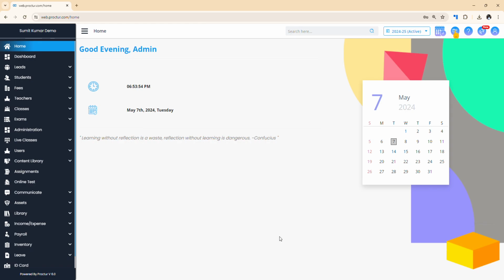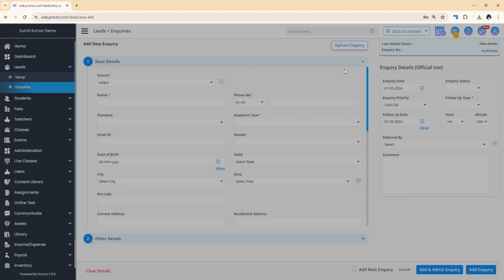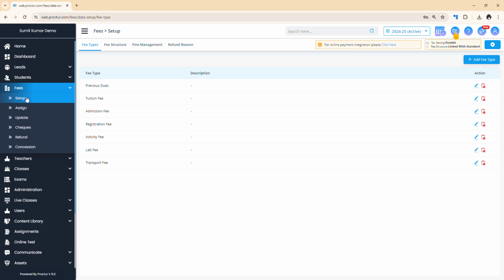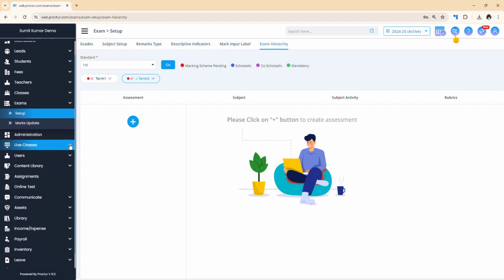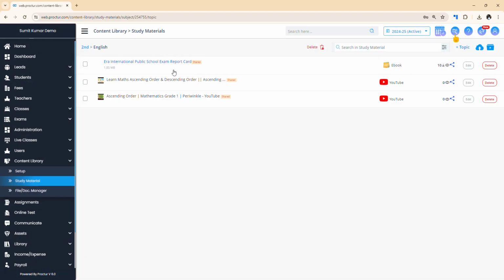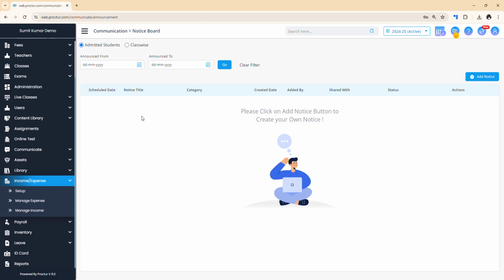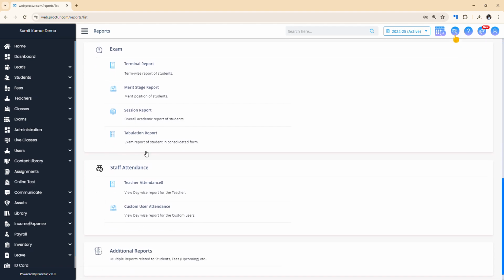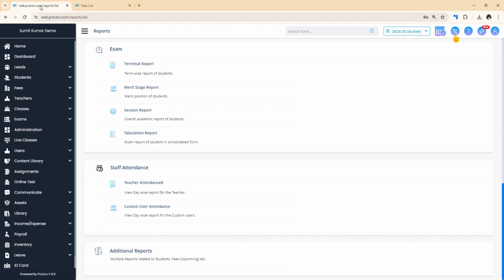Proctur-Simplifying Education Management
Experience seamless school management with our comprehensive School Management System. Enjoy features like biometric integration for secure attendance tracking, online homework management for easy assignment submission and grading, and robust fee management tools. Join us in transforming education for the better.